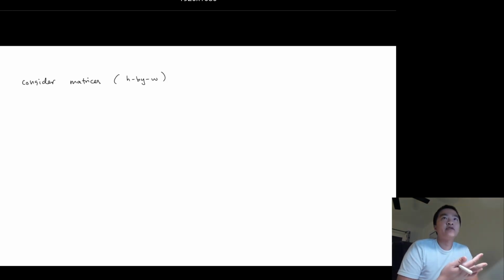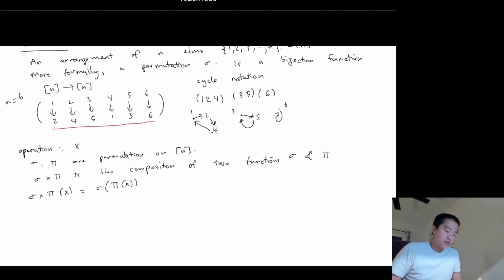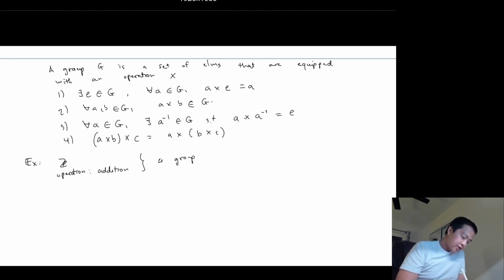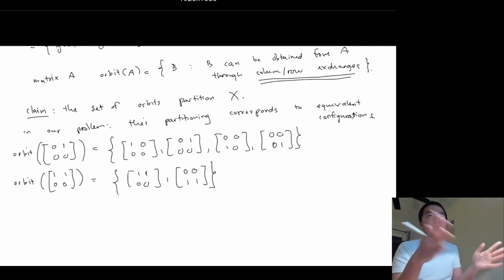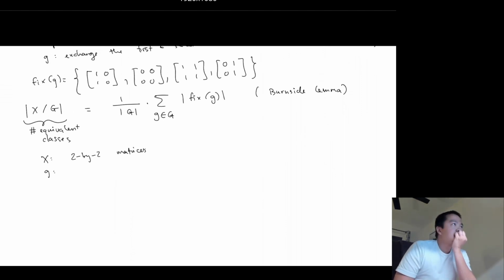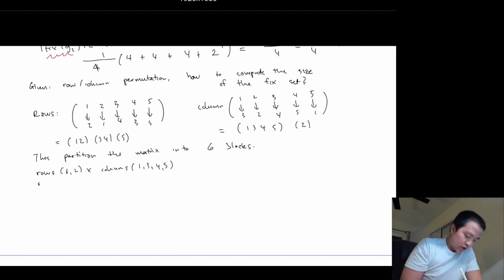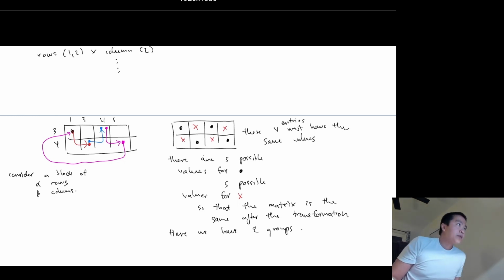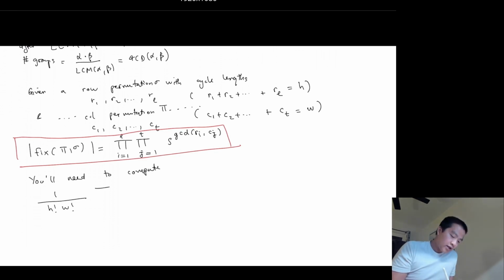Disorderly Escape Solution Sketch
I sketch the idea behind the algorithm for the Disorderly Escape problem in this video. The key idea is to use the Burnside lemma.
For all the formal material, please check out (it suffices to read up to page 13).